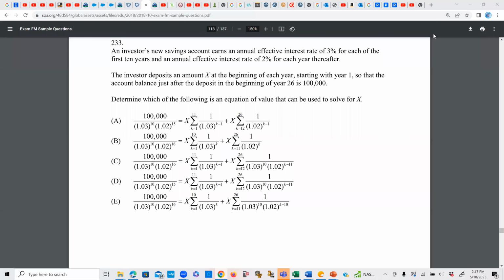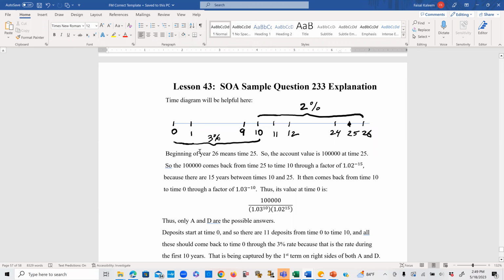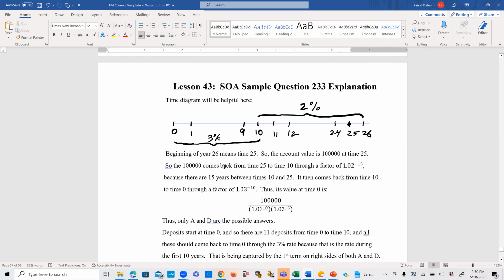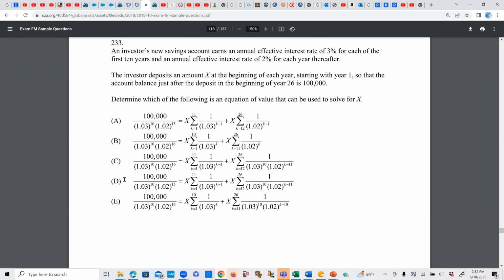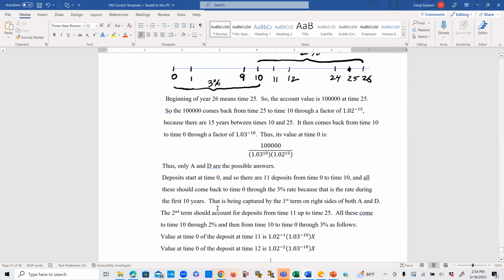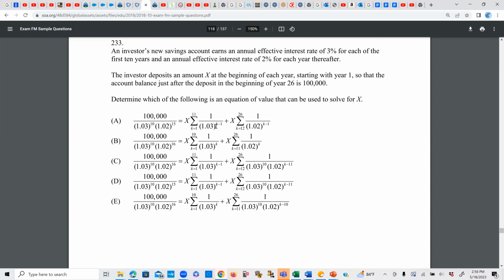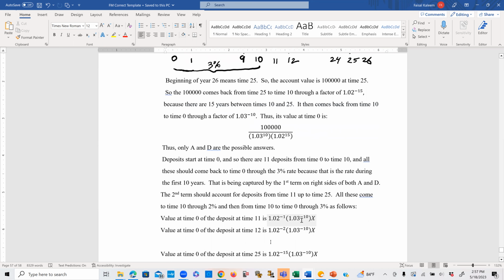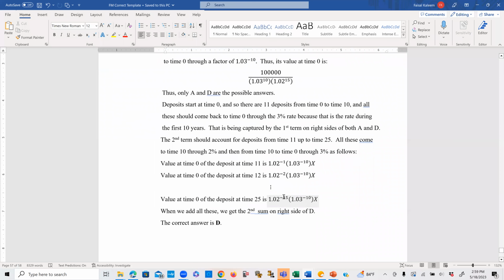Actuarial SOA Exam FM Prep Lesson 43: SOA Sample Question 233 Solution